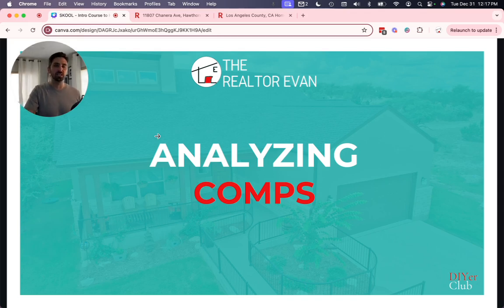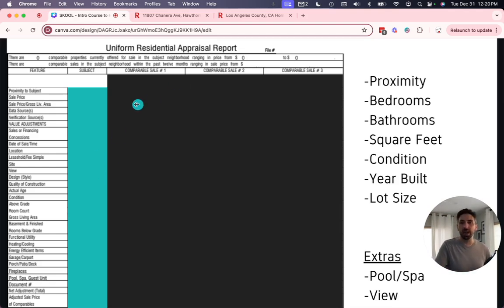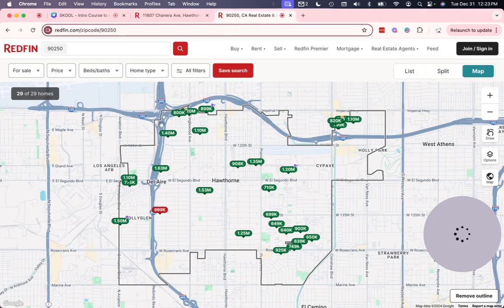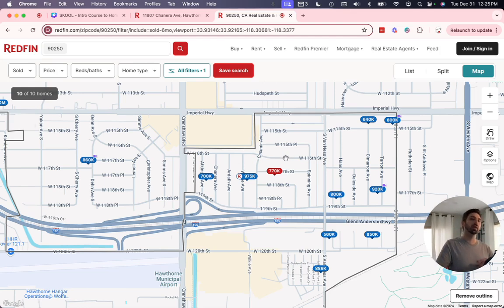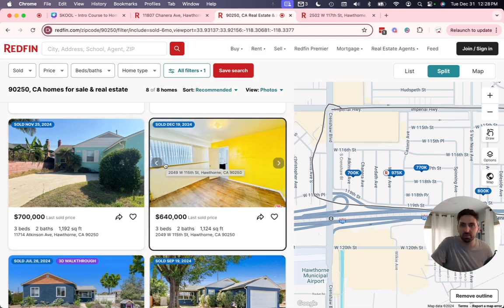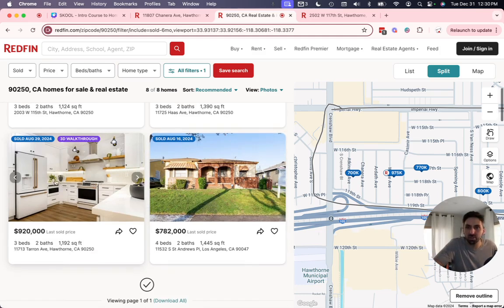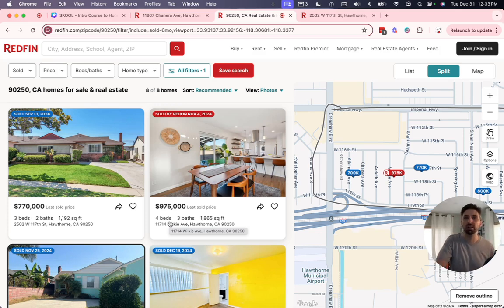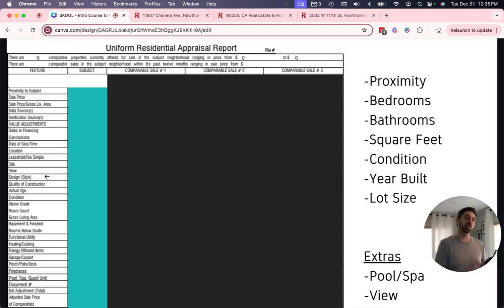Analyzing Comps to Make an Offer